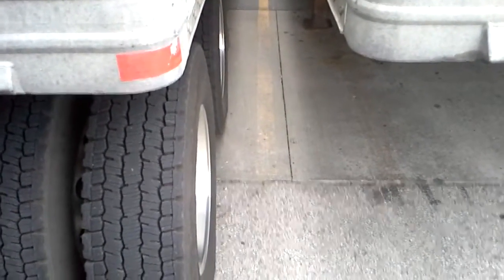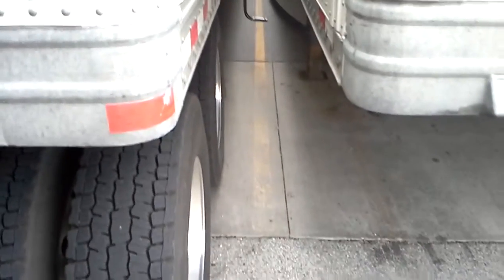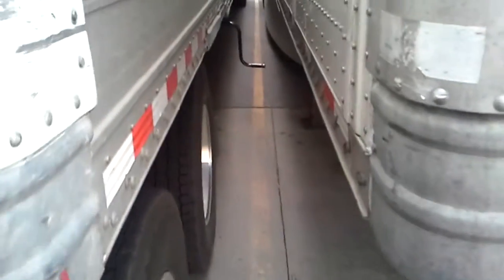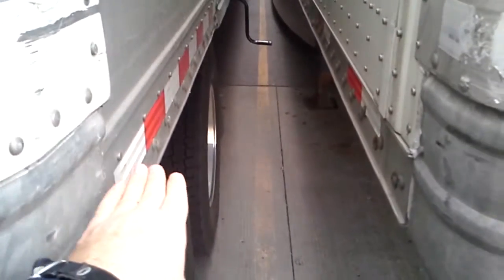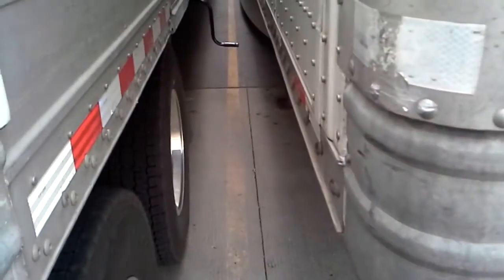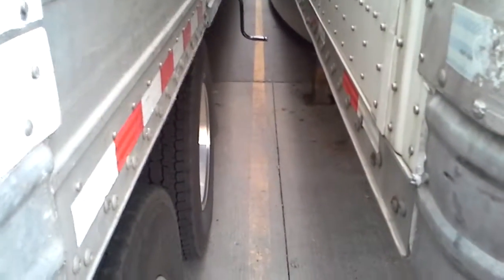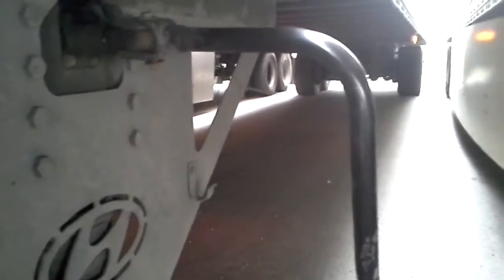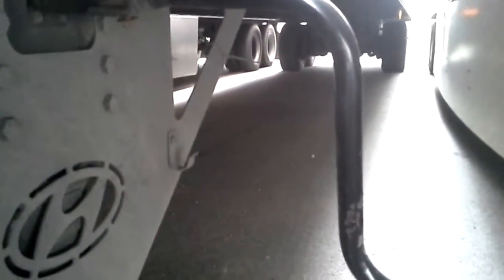Tight spots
dropping a trailer in a tight spot